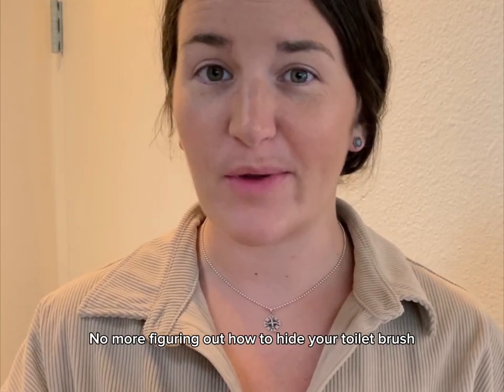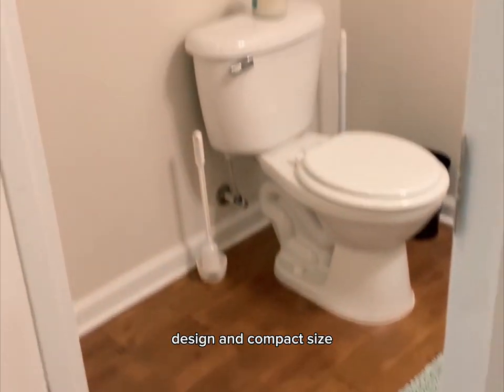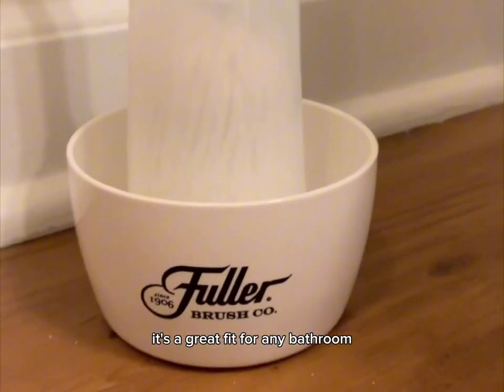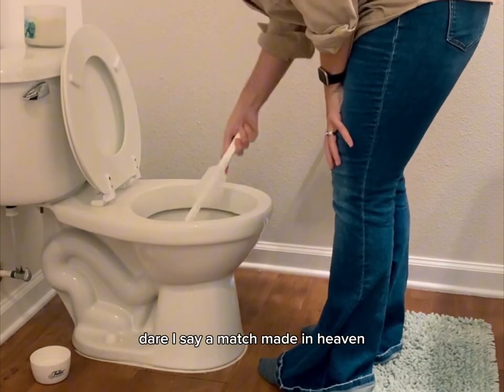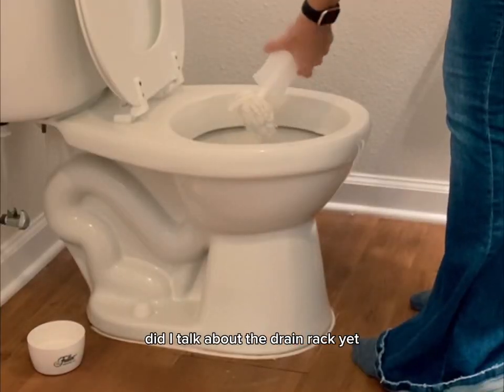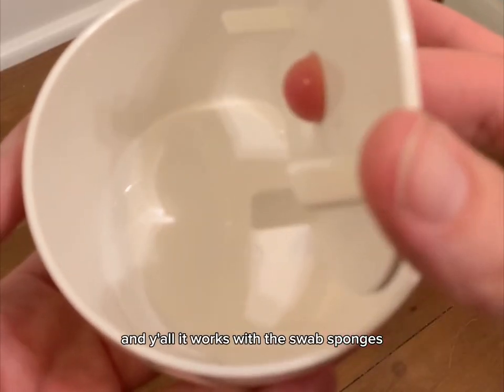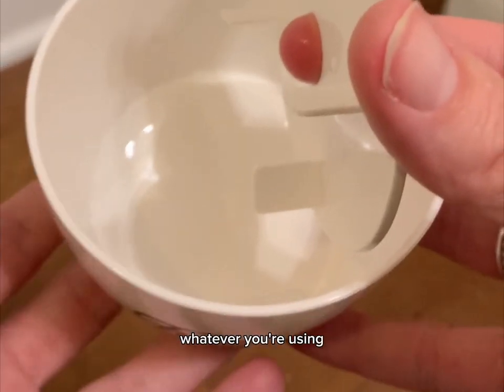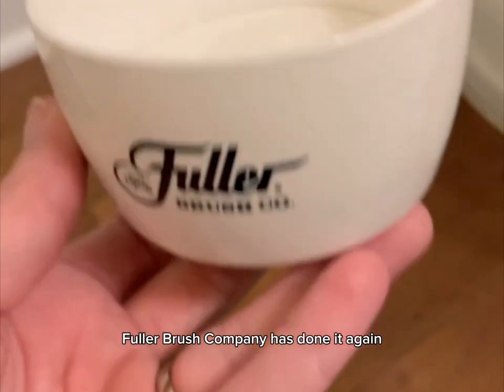Toilet Bowl Swab + Handy Holder Caddy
High-Quality Construction: The Fuller Brush Toilet Bowl Swab is furnished using a 15-inch, rigid, plastic handle combined with a generous tuft of sanitary synthetic yarn to provide long-term durability and reliable use for years to come.
Premium Toilet Mop: Keep your hands away from dirty water and harmful chemicals! Safe and sanitary to use, this swab is a premium way to clean your entire toilet bowl – even up under the rim. When done, simply store it inside the cup in the Caddy included.
Scratch-Free Material: Crafted using soft, synthetic yarn, this mop removes stubborn stains without scratching the bowl in the process. Pour Fuller’s Bowl Cleaner (sold separately) into the sliding cup and pull back the cup while in the bowl to start cleaning.
Sanitary Design: The dual-purpose plastic sliding cup allows you to wring out the excess water without having any chemical contact, helping the swab dry more quickly.
Small Profile Caddy Included: Designed especially for holding Fuller’s Toilet Bowl Swab – simply slide the cup over the head and sit the Bowl Swab in the Caddy (less than 4” diameter). Included drain rack inside allows any excess water to drain to the bottom.
Are you tired of toilet bowl brushes that leave scratch marks on your toilet? Fuller’s Toilet Bowl Swab is constructed with soft, synthetic yarn to remove stubborn stains without scratching the bowl in the process.

Simply pour Fuller’s Extra Strength Bowl Cleaner (sold separately) into the cup, swab your toilet clean and then use the cup to squeeze out excess water. The strands of the Swab soak up all the cleaner in the cup to give it the most cleaning power – keeping your hands protected from harsh chemicals.

After cleaning the toilet – store the Bowl Swab inside the small profile Handy Holder Caddy. At less than 4” diameter – the Caddy and Bowl Swab will sit discreetly toward the back of your toilet. A specially designed drain rack is included inside the Caddy to allow any excess water to drain to the bottom.